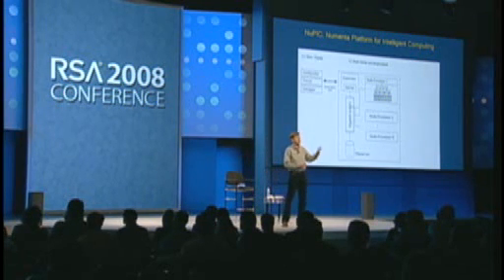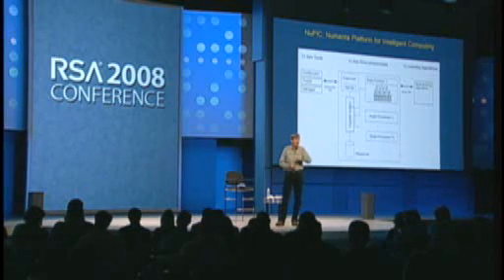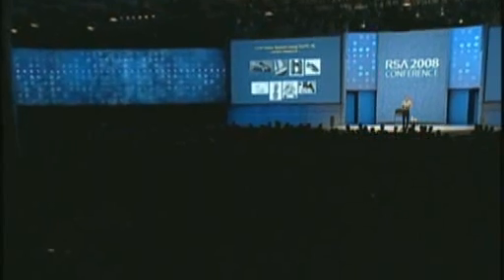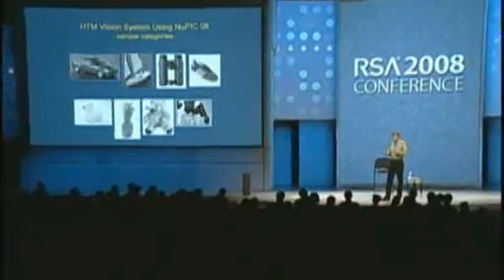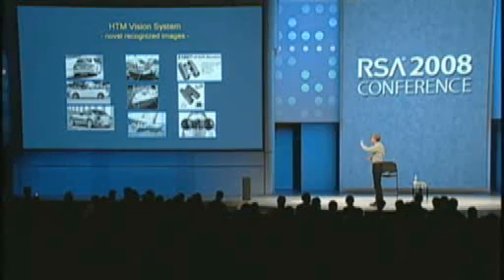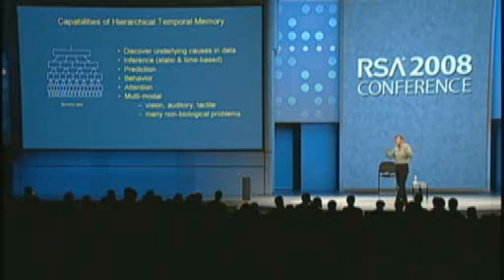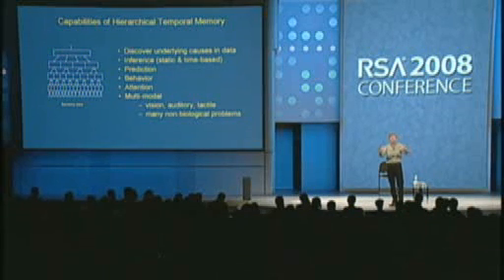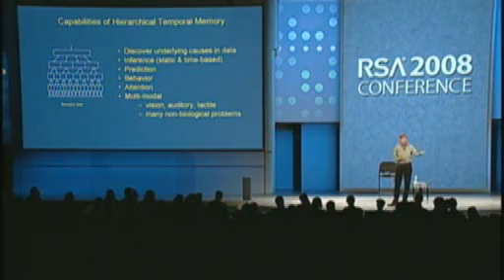Jeff Hawkins on Artificial Intelligence - Part 4/5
The founder of Palm, Jeff Hawkins, solves the mystery of Artificial Intelligence and presents his theory at the RSA Conference 2008. He gives a brief tutorial on the neocortex and then explains how the brain stores memory and then describes how to use that knowledge to create artificial intelligence. This lecture is insightful and his theory will revolutionize computer science.